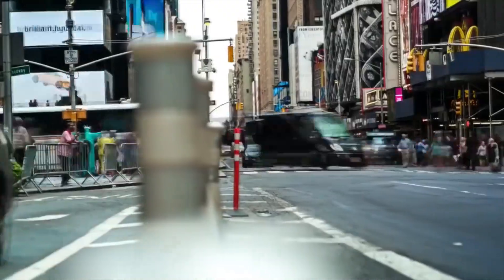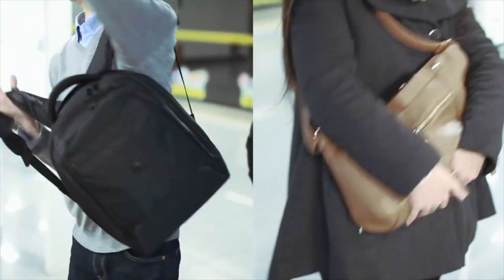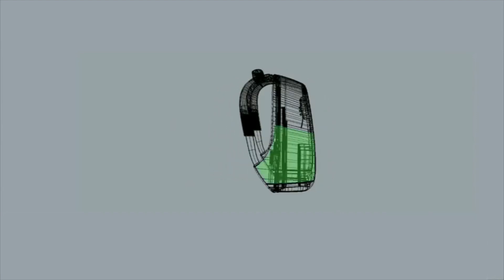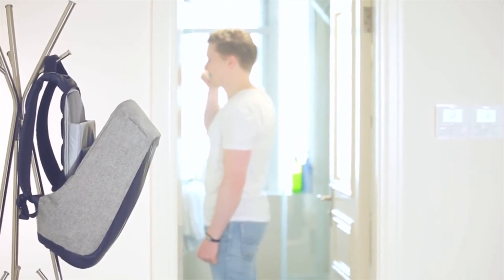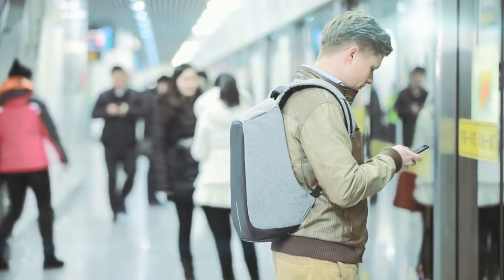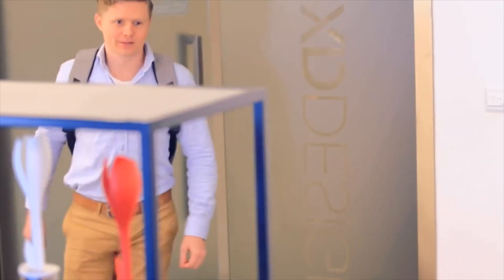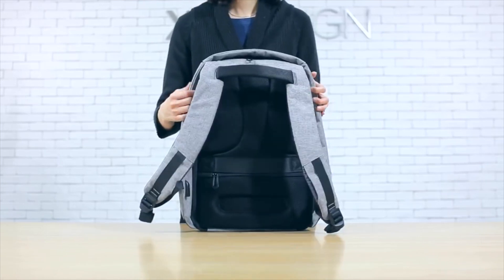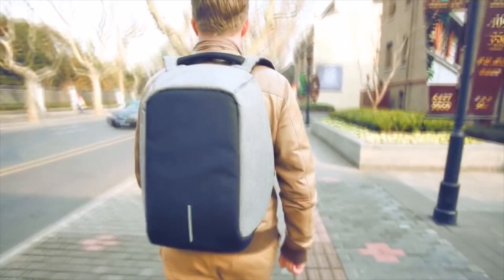Backpack anti-robo Bobby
Cada día se producen 400.000 hurtos. No necesitarás preocuparte de que te pase algo así cuando tengas esta maleta anti-robo Bobby, ya que dispone de varios bolsillos y cremalleras camuflados, material a prueba de cortes, además de ser repelente al agua y de darte aún más seguridad con las correas reflectantes para la noche.
¡Encuéntralo en Inkanta!